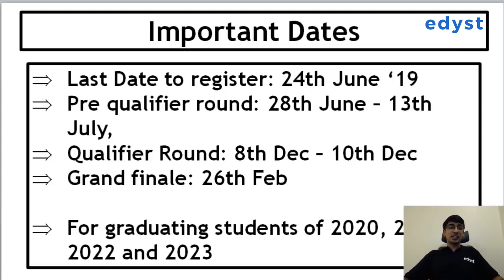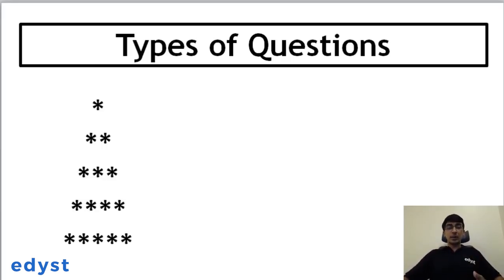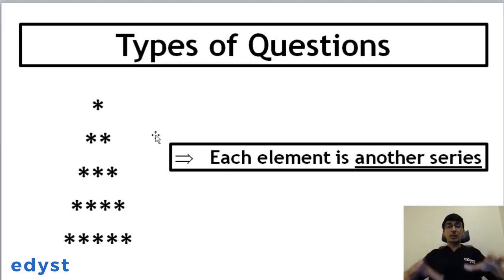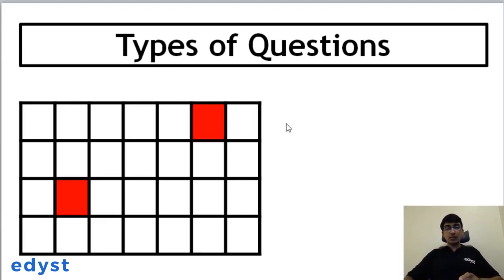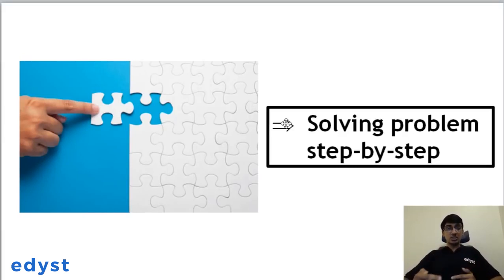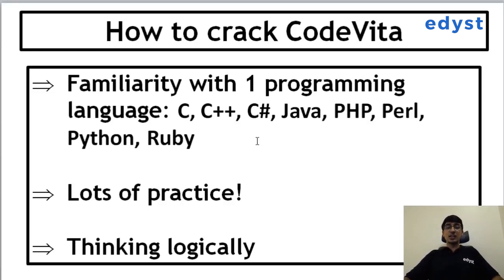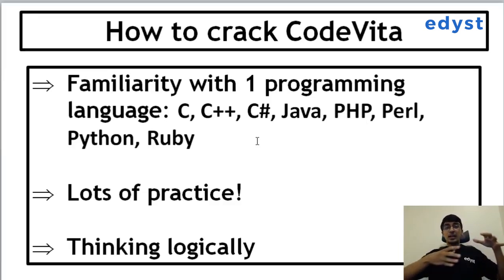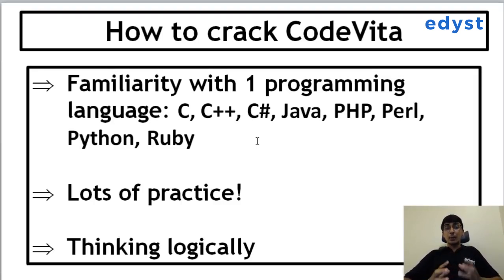[Webinar] How to Crack TCS CodeVita by Edyst - Part 2/4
Are you preparing for a career in Software engineering and intending to attempt CodeVita 2019

Key points covered:

•    About TCS CodeVita
•    Important dates and registration details
•    Topics and concepts in CodeVita
•    How to prepare and succeed in the CodeVita Challenge
•    Solving CodeVita Coding question (example)
•    How can Edyst help you with the preparation

If you not yet signed-up, click the to access the complete Edyst CodeVita Test Prep platform for just Rs. 1999/- (limited period discount).

The Preparation Pack has Online mentor support; over 80 coding challenges, 30+ Video Tutorials, 6 Masterclasses through webinars.

Follow us